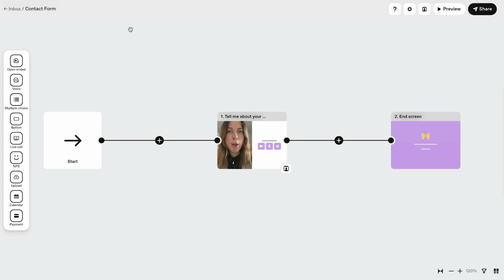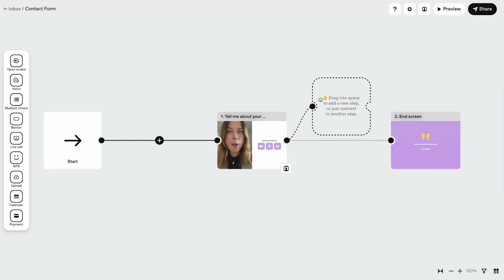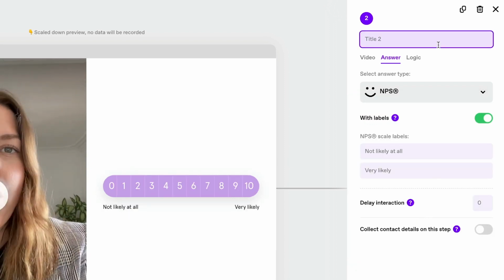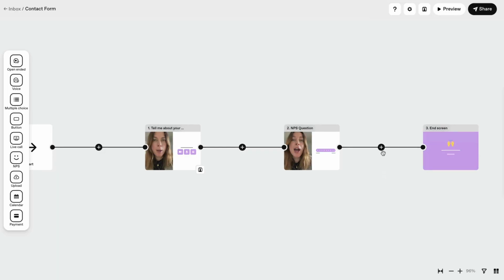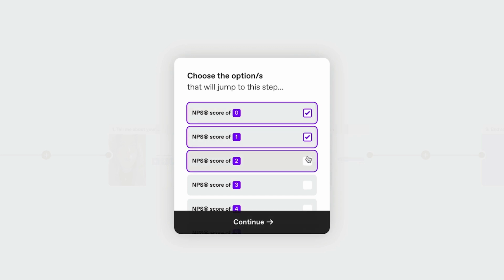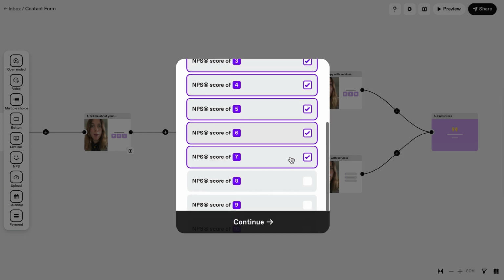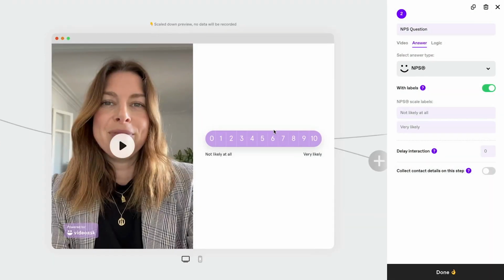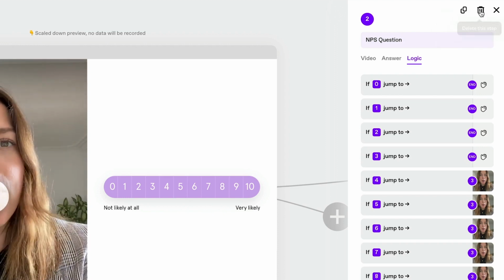Adding steps to your videoask | VideoAsk Tutorial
Make your videoask more complex by adding more steps. Choose from one of a multitude of answer types to get just the respones you need from your audience.